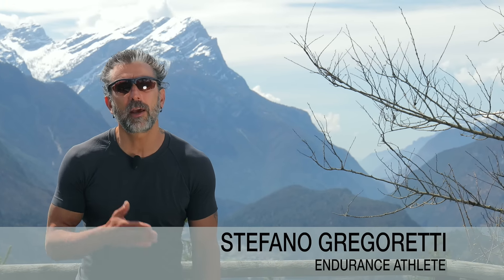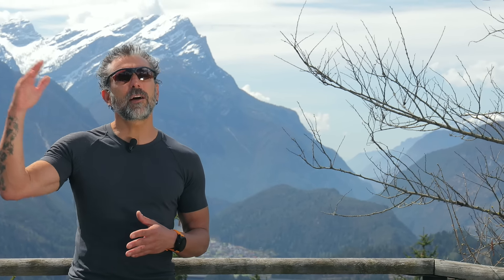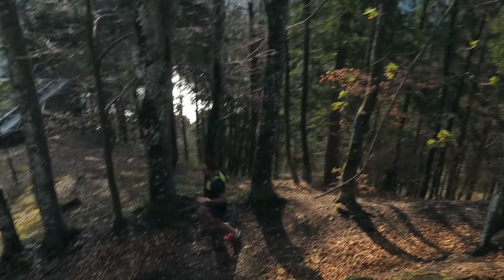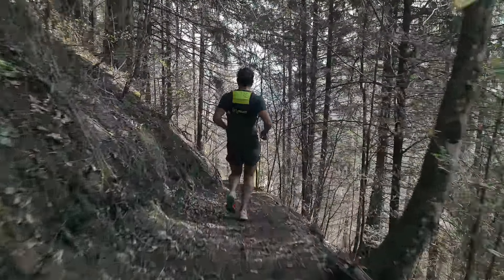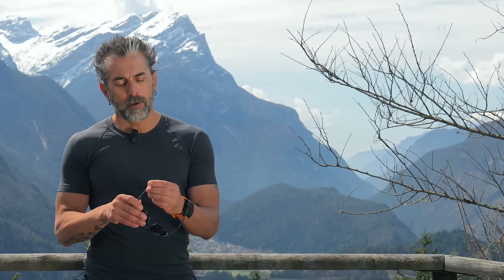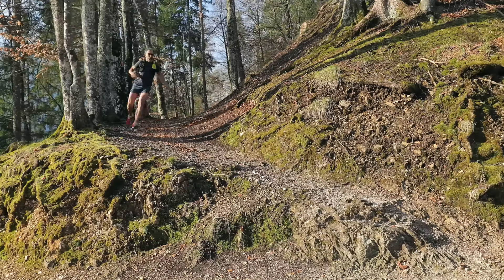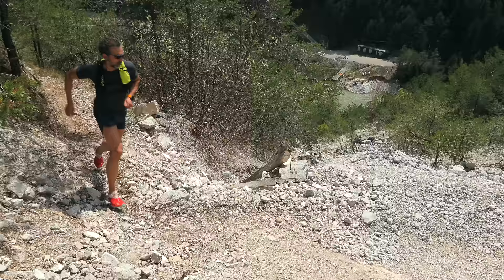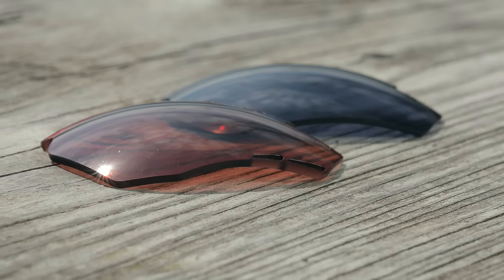New Rydon Running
Endurance athlete Stefano Gregoretti introduces Rydon Running. Maximum comfort, ImpactX 2 Red photochromic lenses for maximum eye protection and superior management of all the light conditions, HDR filter to improve contrast definition and color perception make Rydon Running the sunglasses tailored for trail running.